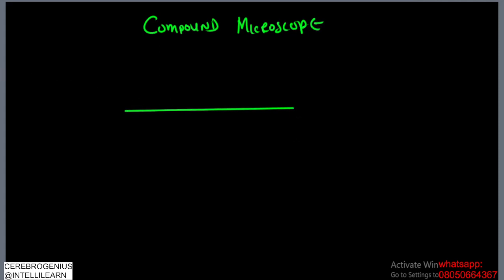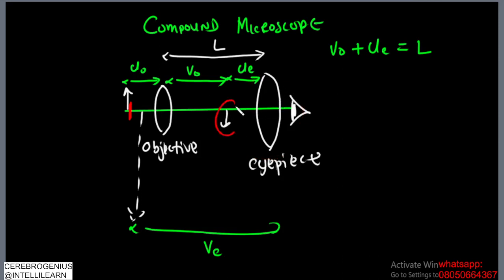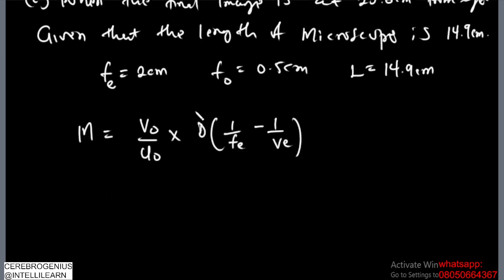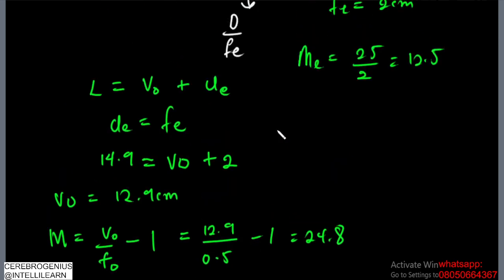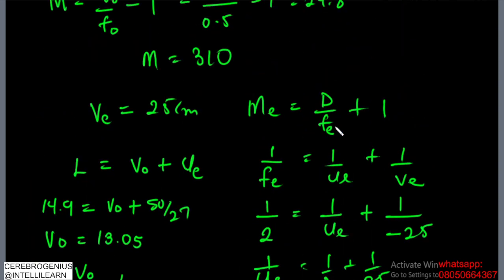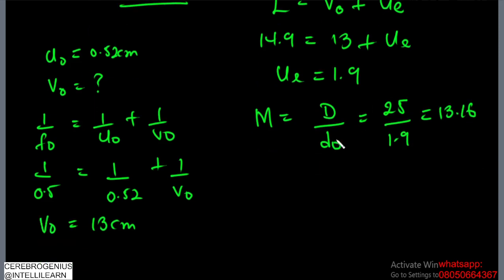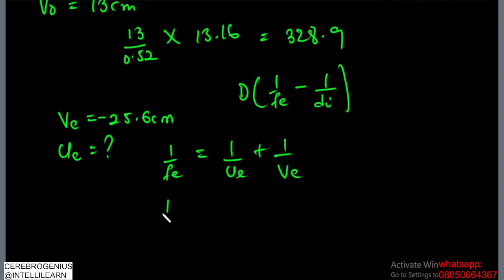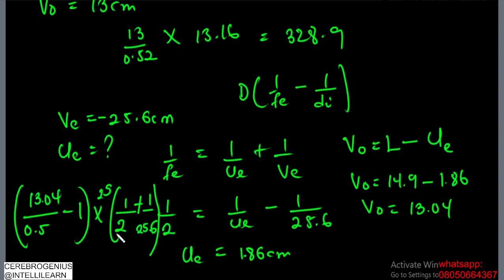Compound Microscope, working principle.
This video explains all about compound microscope. With calculation examples.